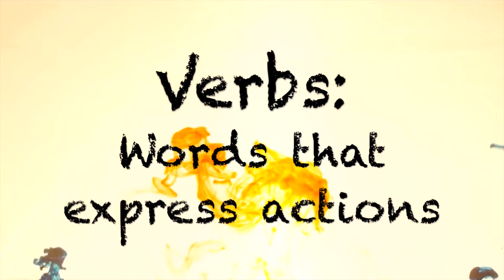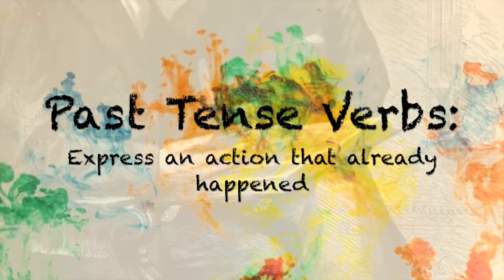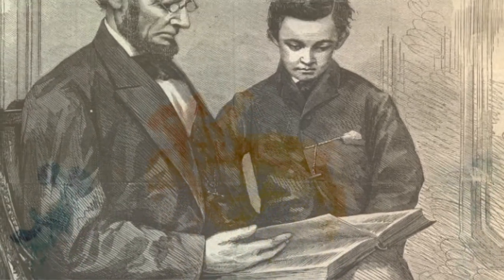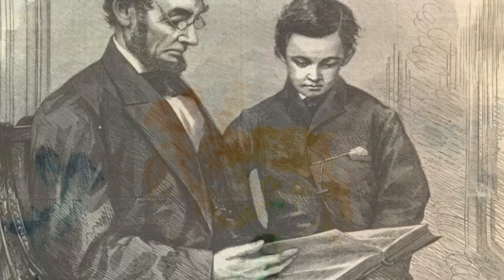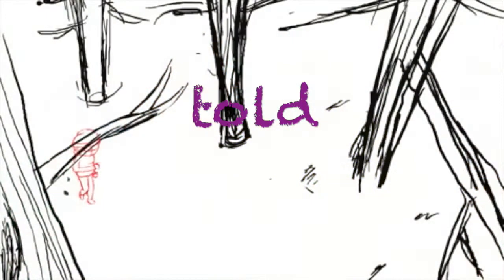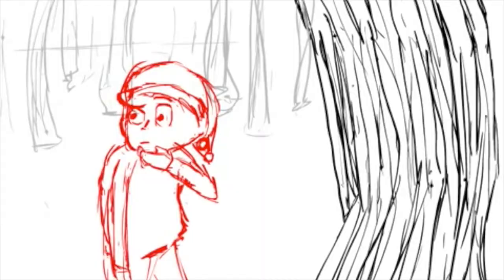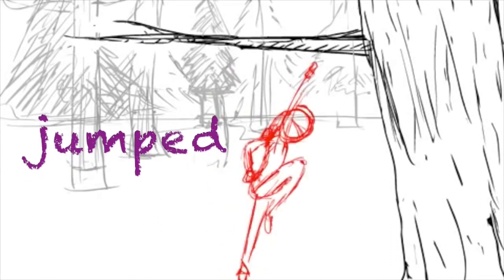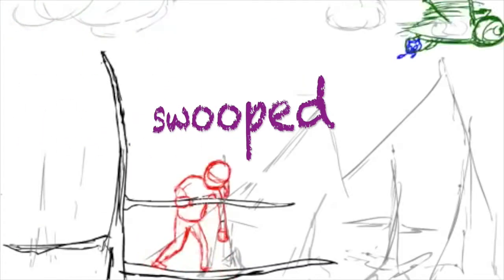Past Tense Verbs (1st grade) - Julia 2015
ED210 Power of the Arts in Education
Digital Storytelling